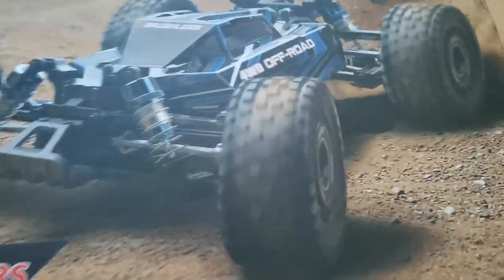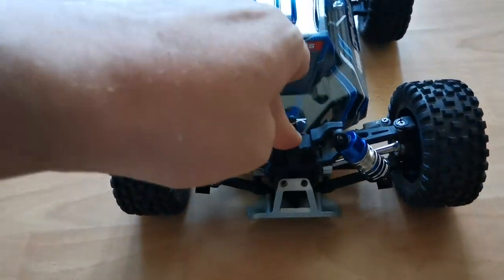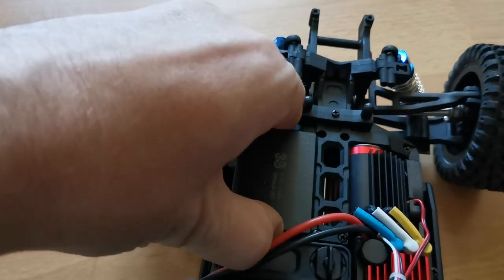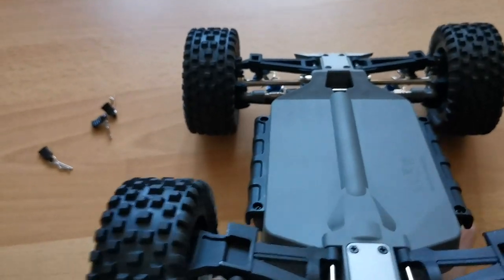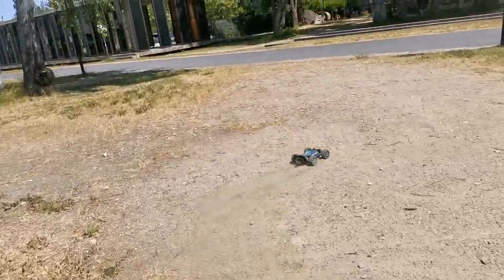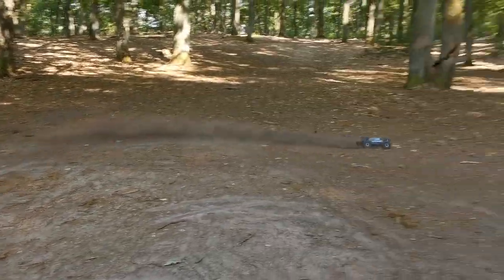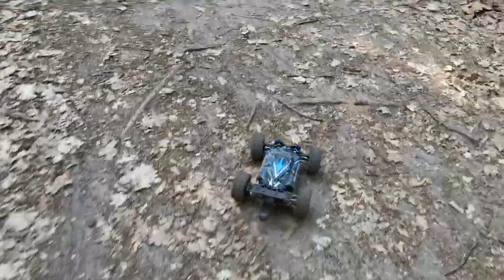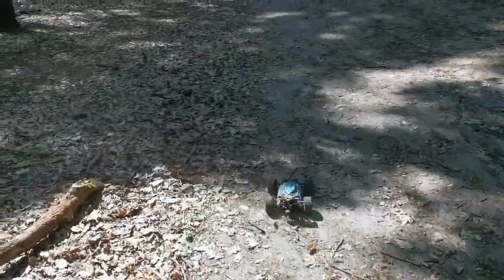This crazy 1/16 scale brushless RC is way OP! Cheap 3S buggy - MJX Hyper go 16207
In this video, I am checking out the MJX hyper go 16207 3S brushless RC car.

Car in the video:
MJX Hyper Go 16207:

another great buggy:
MEW4 M162:

shot on Huawei Nova 5T
edited on ipad mini6 with imovie